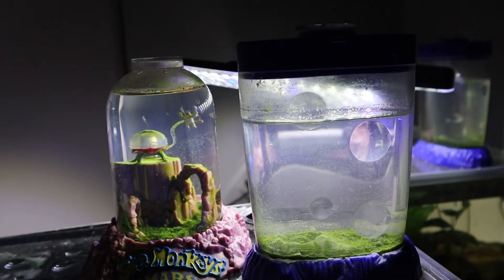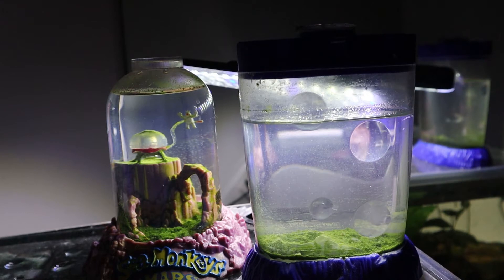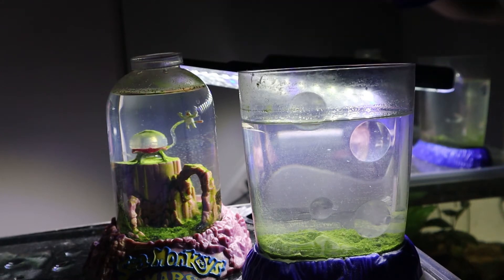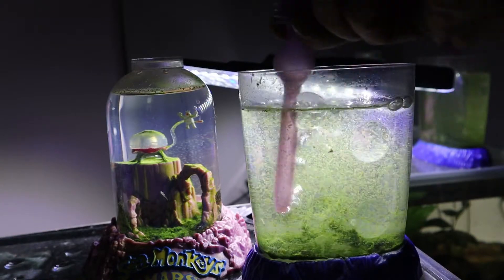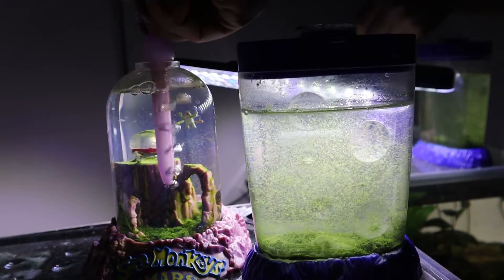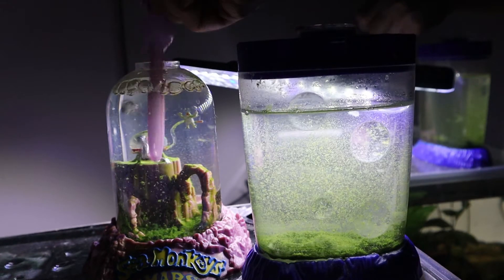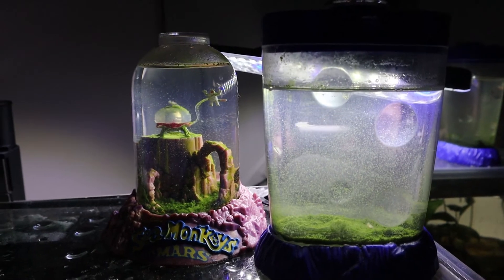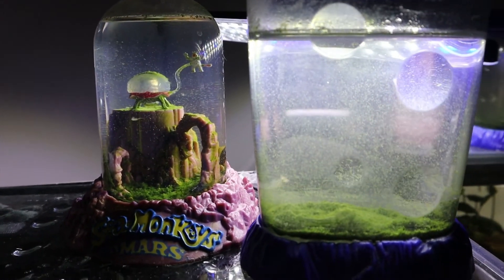Sea Monkeys Day 450 Update & Feeding!!!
Aqualab 2.0 Episode 51: Sea Monkeys Day 295 & Day 450 Feeding & Top Off

Today we took a close look at my Sea Monkeys On Mars (Day 295) and my Magiquarium Sea Monkeys (Day 450). I also fed them and topped them off with some distilled water!